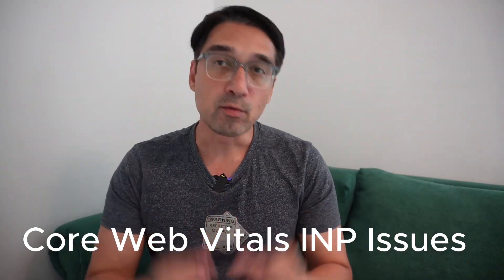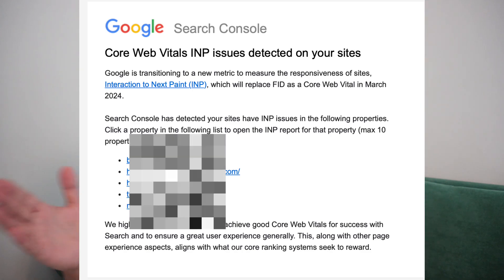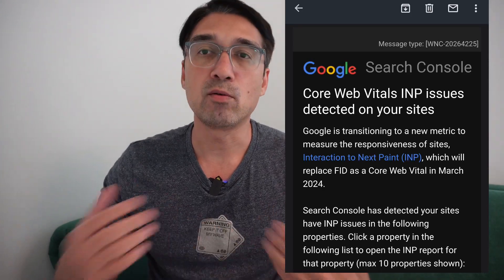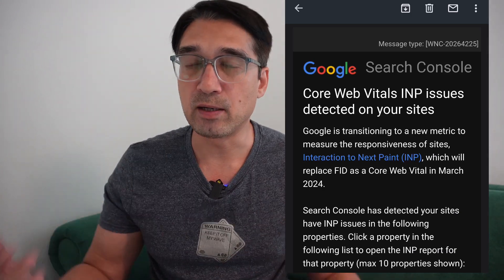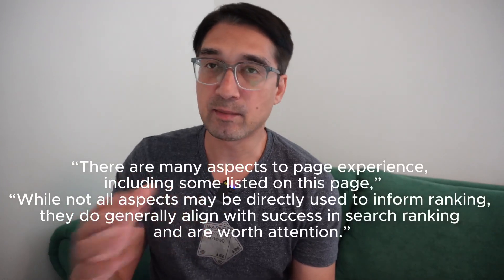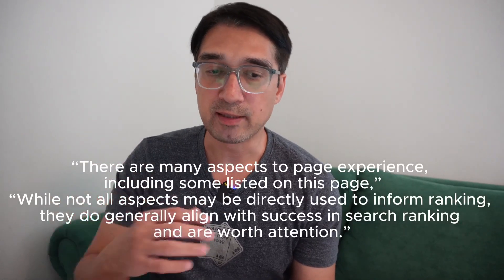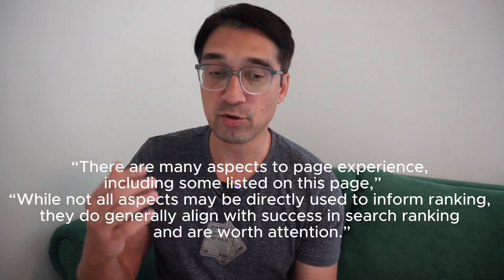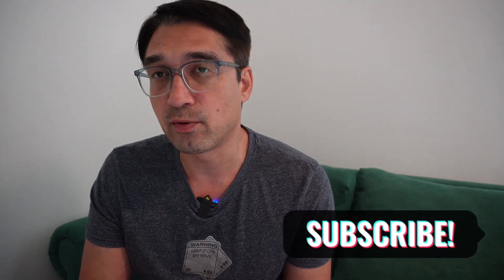How To Fix Google's Core Web Vitals Inp Issues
Google Core Web Vitals INP issues are causing widespread concern, with many of my clients thinking that their website has errors. The strongly worded email is certainly alarming for someone who isn't into SEO. Fortunately, there is little if anything to worry about. it is an asy issue to fix and you have til March 2024 to do it.

In other words, the INP issue or Interaction to Next Paint isn't something new and is a replacement for the previous FID.